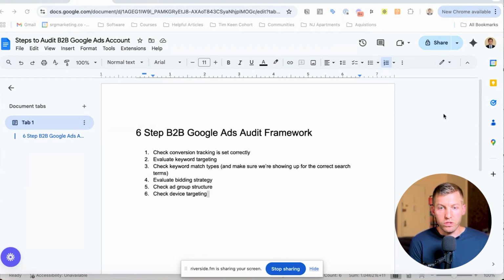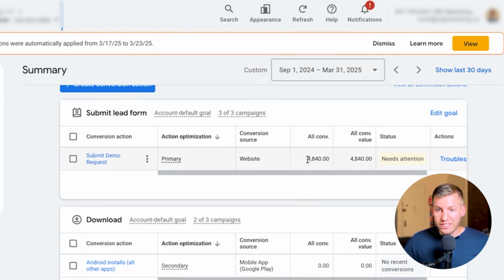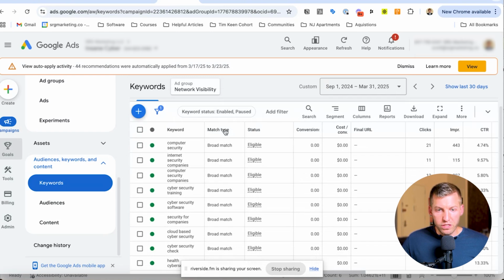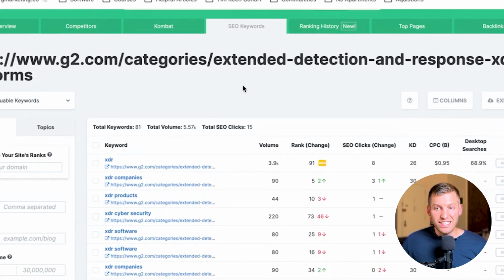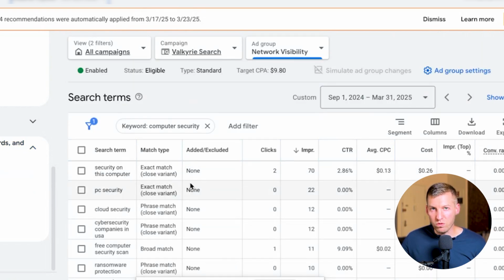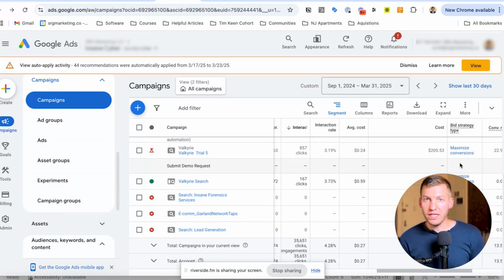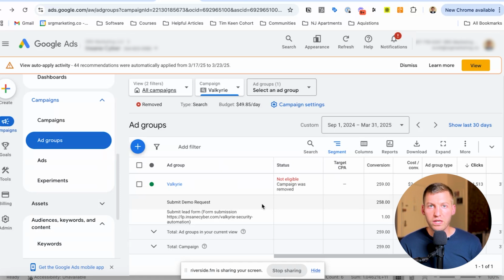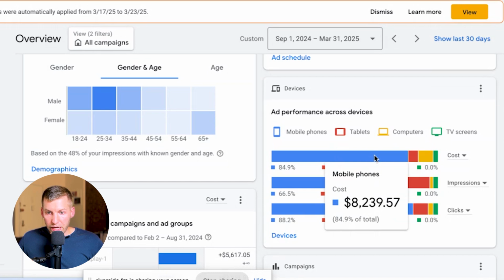Watch Me Audit a Real B2B Google Ads Account LIVE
Add $50K-$100K in qualified inbound pipeline in under 90 days through Google Ads

TIMESTAMPS

00:00 - My 6 Step B2B Google Ads Audit Checklist
01:07 - Step 1
02:01 - Why Incorrect Conversion Tracking Breaks Strategy
03:09 - Step 2
05:01 - How to Spot High-Intent, Niche Keywords
06:21 - Step 3
06:42 - Understanding Broad, Phrase, and Exact Match
09:16 - Step 4
10:03 - Why do Manual Bidding First
11:06 - Step 5
12:05 - Grouping Keywords for Relevance and Performance
12:54 - Step 6
13:28 - Why Shifting Budget to Desktop Drive Better Leads
14:02 - Recap

In this video, we walk through a step-by-step process to improve your Google Ads performance with a focus on B2B lead generation and SaaS marketing. You’ll learn how to conduct a proper Ads Audit and PPC Audit, identify gaps through a detailed Marketing Audit, and use advanced keyword research to increase website traffic and generate qualified leads. We also cover essential Google Ads tips, a practical Google Ads checklist, and key strategies for campaign optimization that help boost ad performance and reduce wasted spend. Whether you're running B2B Google Ads or SaaS Google Ads, this guide will help you level up your B2B marketing strategy and drive better results.

ABOUT SRG MARKETING

SRG Marketing helps B2B SaaS startups generate more qualified sales opportunities through Google Ads. Over the last 12 months, we helped our clients generate $3.6M in inbound pipeline by focusing on quality over quantity.

Scott Gelber